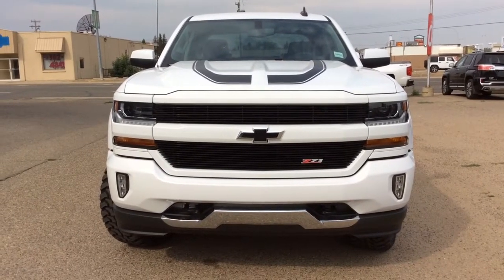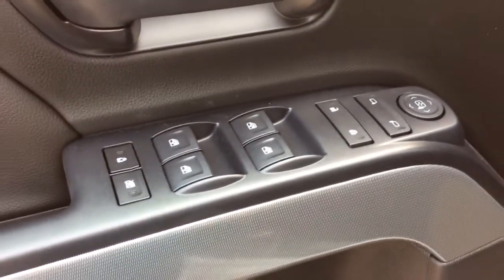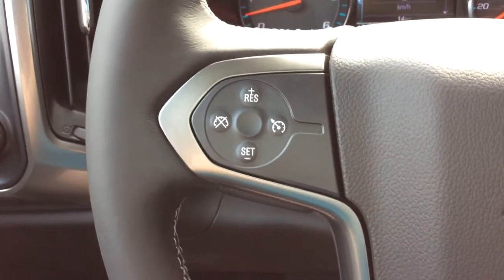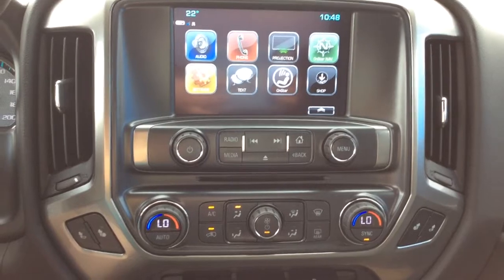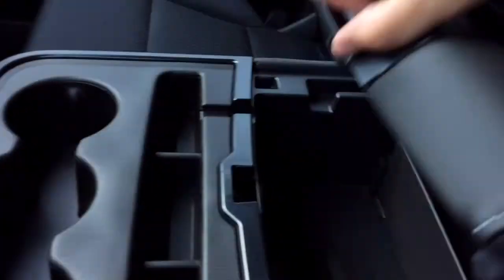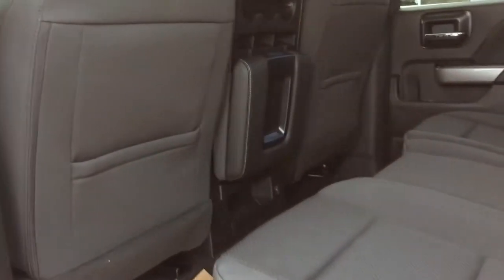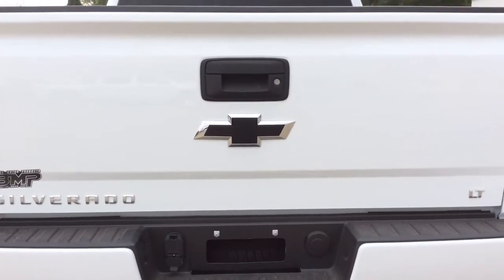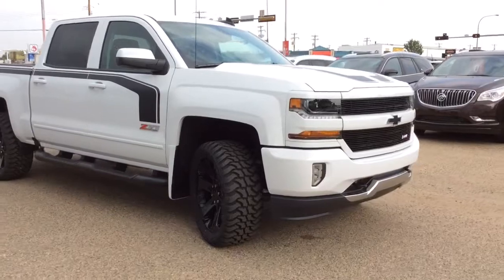2018 Chevrolet Silverado Z71 Rally-2 Edition 4WD 1500 with Trailering Package & SO MUCH MORE!!!